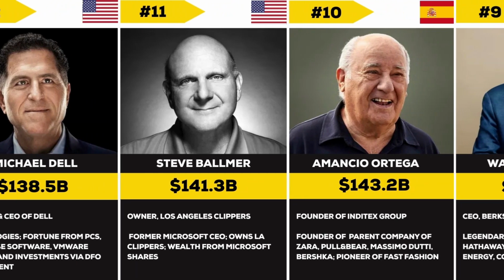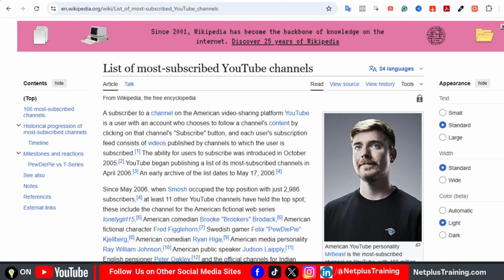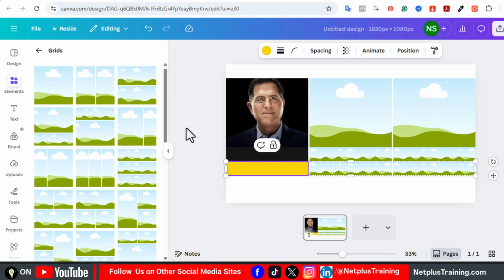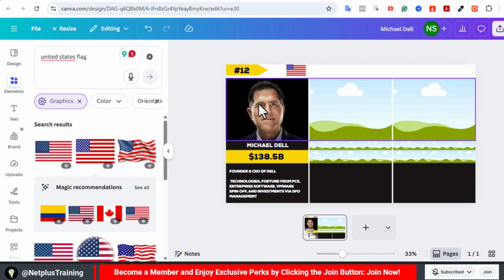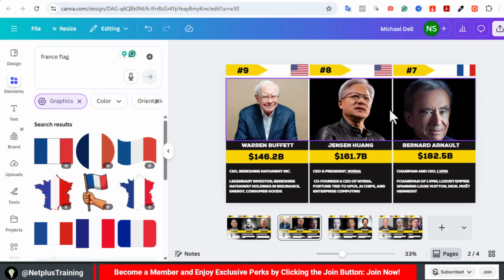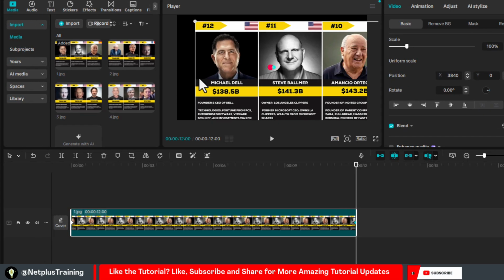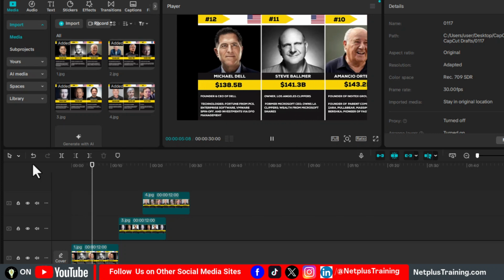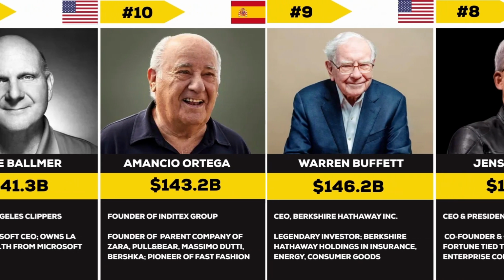Make Professional Data Comparison Videos in Canva (Step‑by‑Step)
Data comparison videos are one of the fastest‑growing formats on YouTube — pulling in millions of views and helping creators make serious money. The ones ranking the richest people in the world or in world history, comparing the biggest economies by GDP, Most Visited RELIGIOUS Places In The World or the top 100 most‑subscribed YouTube channels.

In this tutorial, I’ll show you how to create your own data comparison slide videos for free using Canva and CapCut. We’ll walk through step‑by‑step how to gather real‑time data from sources like Forbes and Wikipedia, design professional slides in Canva, and animate them in CapCut to produce smooth race bar or comparison videos.

These are the same styles that have gone viral with titles like The Richest People in World History (8M views), The Mobile Phone Brands from Different Countries (6M views), and Car Brands by Country (8.5M views). You can create different

By the end, you’ll know exactly how to create videos that can attract millions of views and grow your channel.

👉 Watch the full tutorial now and start creating your own viral content!

Canva animated slides
Canva presentation for beginners
Canva presentation motion graphics
Canva video creation
Canva video hacks
Canva video templates
Canva video design
motion graphics in Canva
simple motion graphics
motion graphics animation
motion graphics design
motion graphics beginners
motion graphics Canva tips
Canva design tutorial
Canva creative projects
Canva social media video
Canva YouTube video tutorial
Canva beginner guide
Canva advanced video tutorial
Canva editing workflow
Canva animation hacks
Canva AI video editing
Canva AI animation